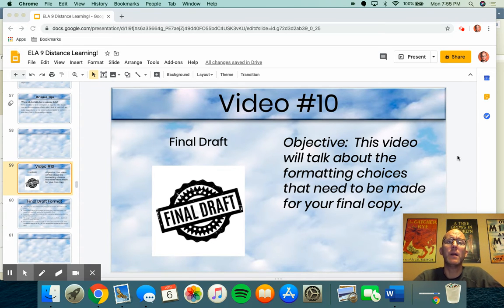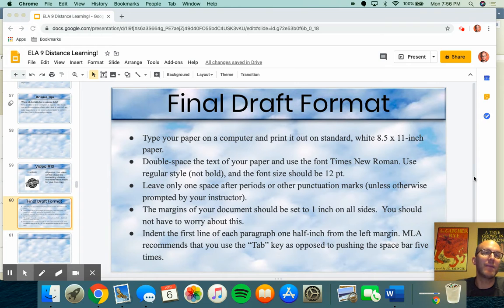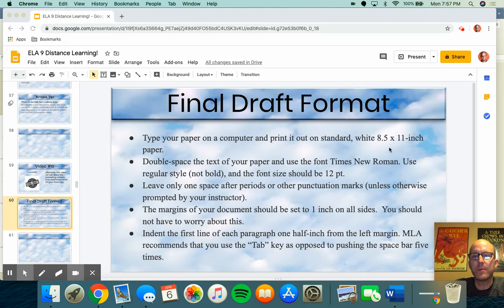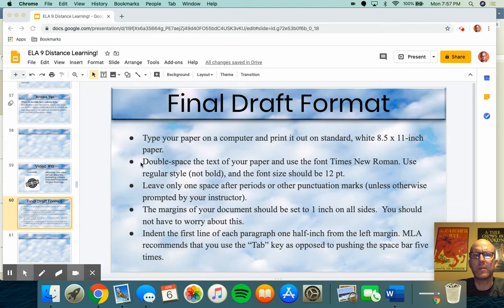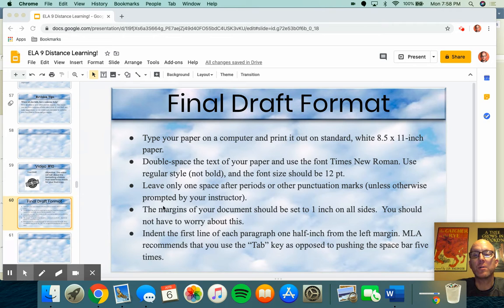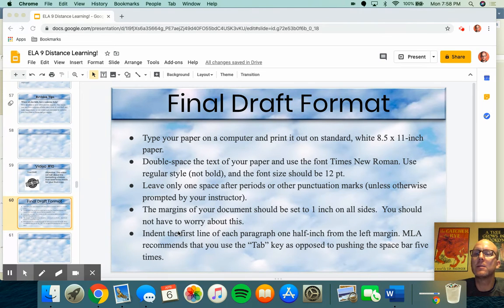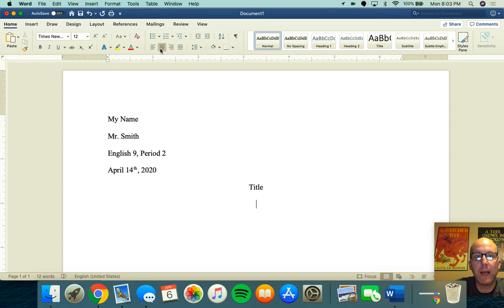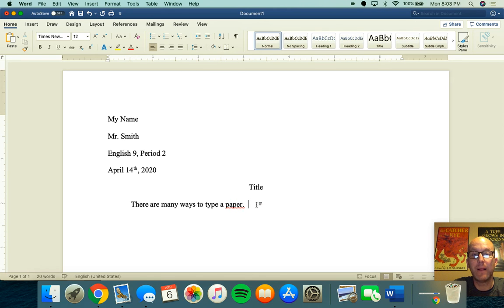Vid 10: Final Draft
Vid 10: Final Draft Format